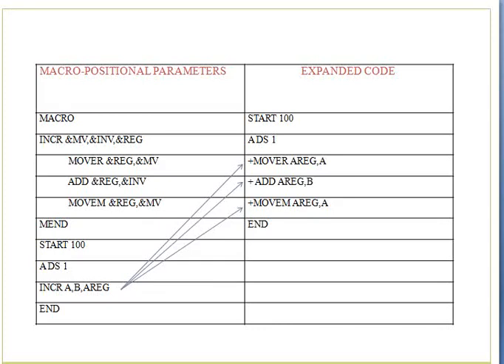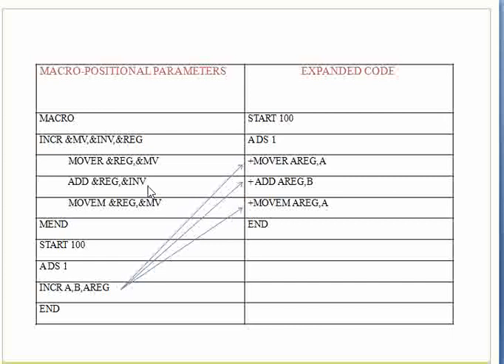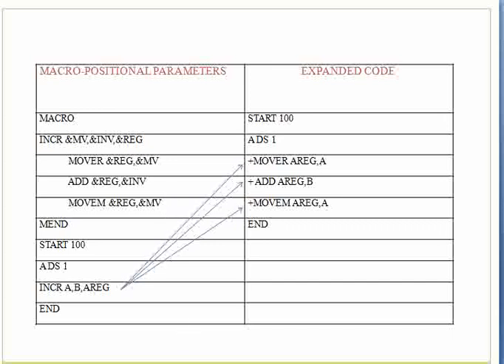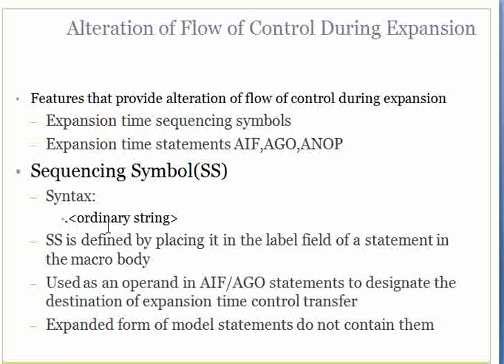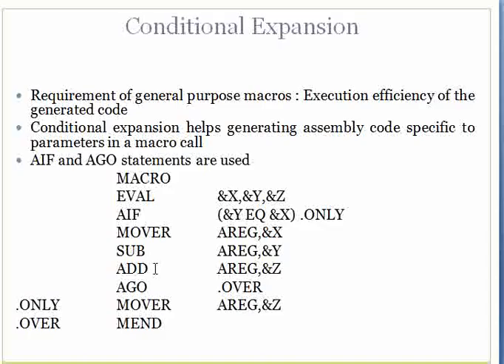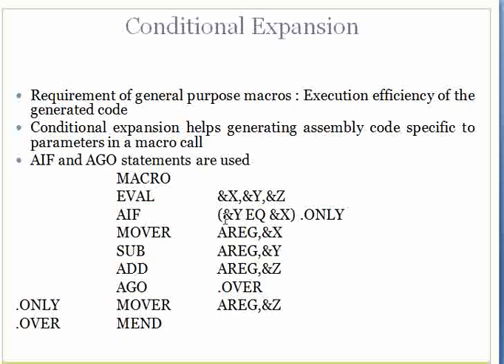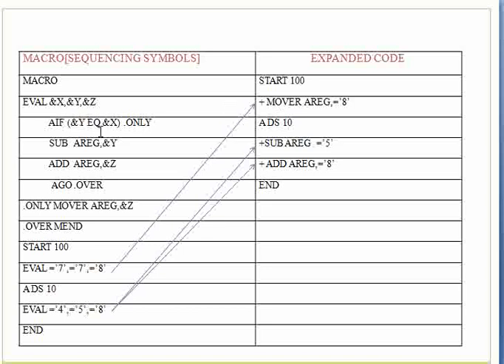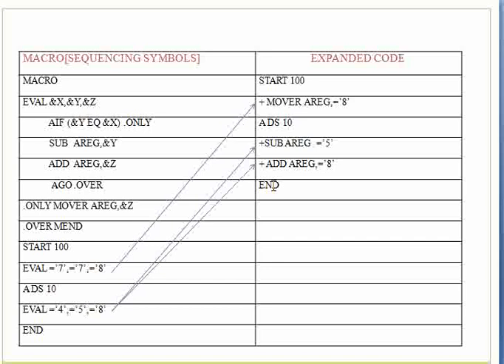AdvMacroFacility AIF,AGO,Sequencing Symbols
Ref Book-SPOS by Dhamdhere
Advanced macro facilities in macro-Conditional Expansion,AIF,AGO,Sequencing Symbols